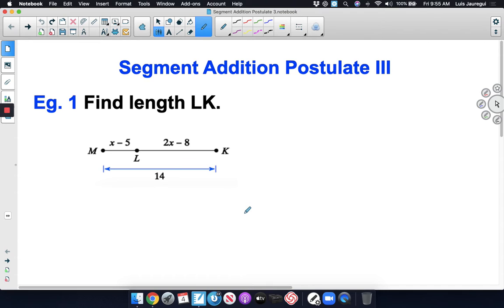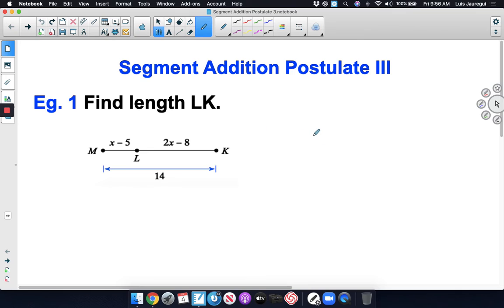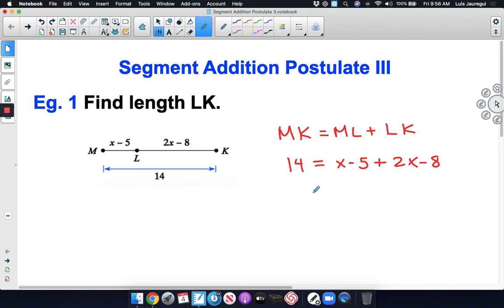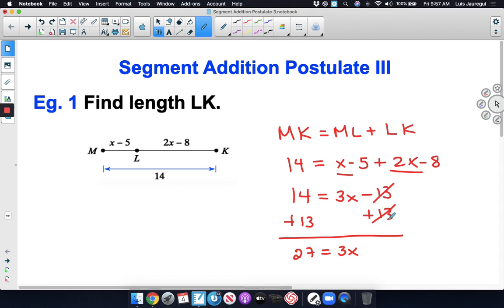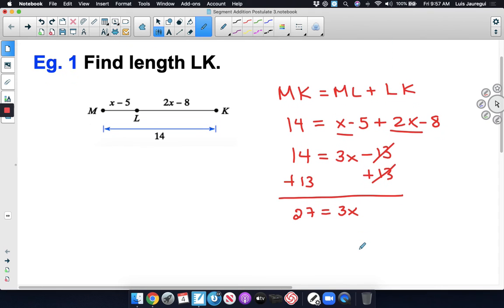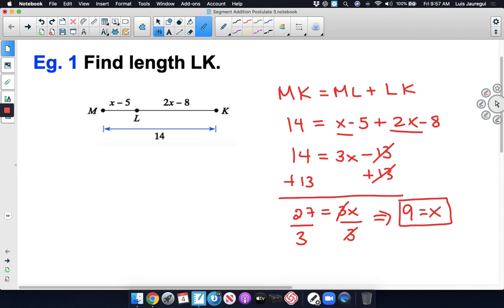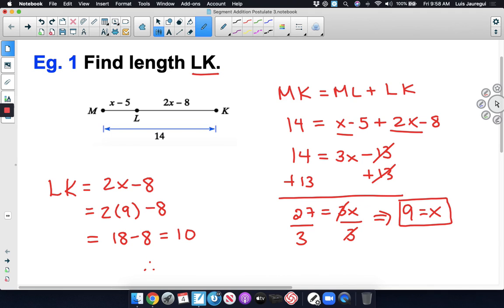Segment Addition Postulate III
Segment Addition Postulate III (Finding a Length using Algebra)